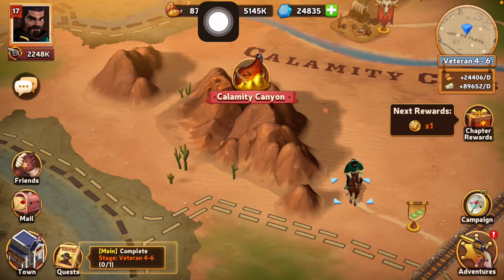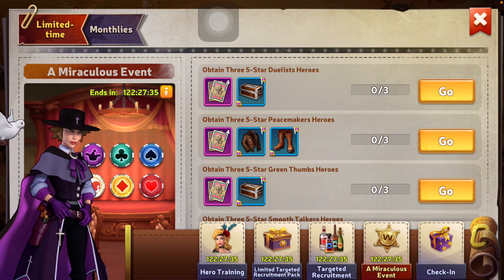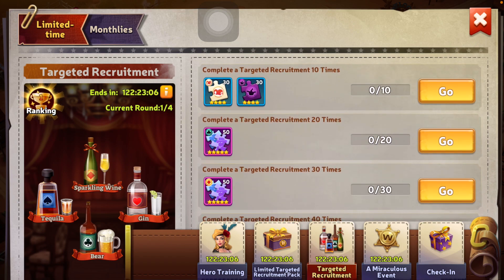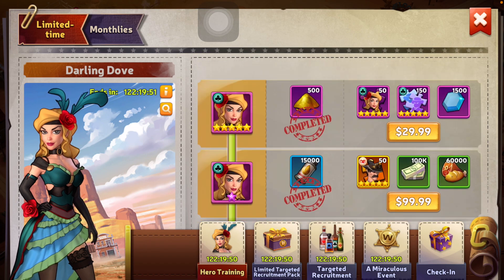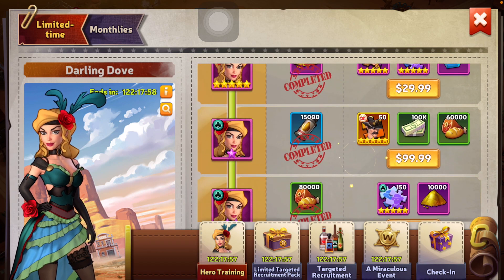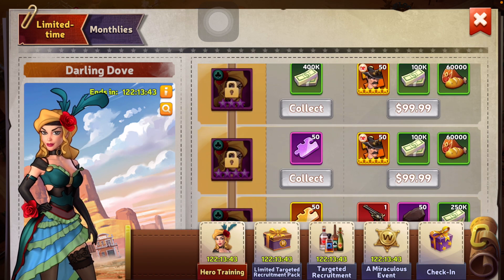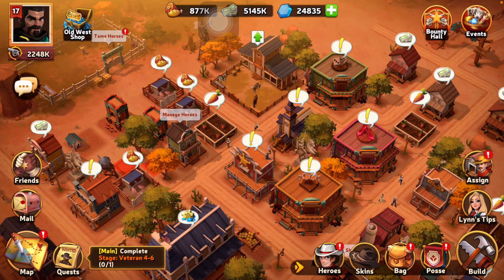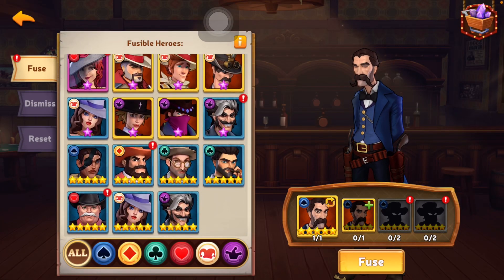Wild West Heroes Weekly Events F2P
Covering weekly event and how to do well as a f2p